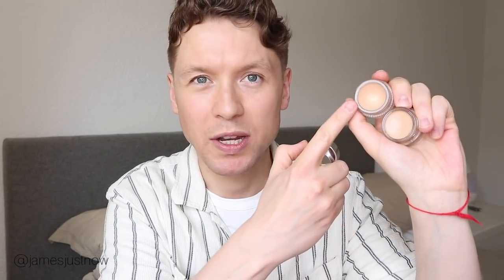NEW IN SKINCARE HAUL / SUNDAY RILEY / GLOSSIER / PAULA'S CHOICE / HADA LABO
It's only been a month since my last skincare haul and here I am with another one! There's a whole bunch of products in today's video including SPF, retinol, hyaluronic acid, vitamin c and niacinamide serums from Paula's Choice, Glossier, Sunday Riley, Hada Labo and The Ordinary.

g Glossier Bubblewrap Eye Cream
g Glossier Skin Tint in G8
g Glossier Stretch Concealer in G8
g Glossier Super Glow Vitamin C
g Glossier Super Pure Niacinamide
g Glossier Super Bounce Hyaluronic Acid

g Paula's Choice Daily Hydrating Fluid SPF 50
g Paula's Choice Ceramide Enriched Firming Eye Cream

g Sunday Riley A+ Retinoid Serum

g Hada Labo Hyaluronic Acid

The Ordinary Alpha Lipoic Acid 5%